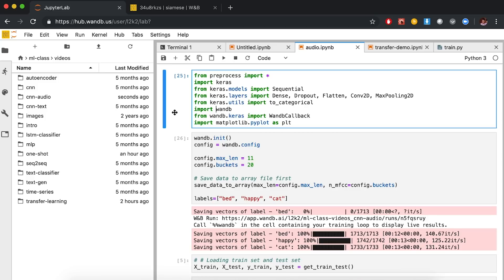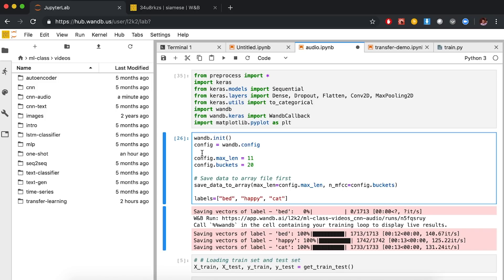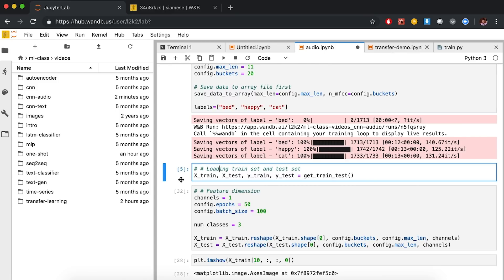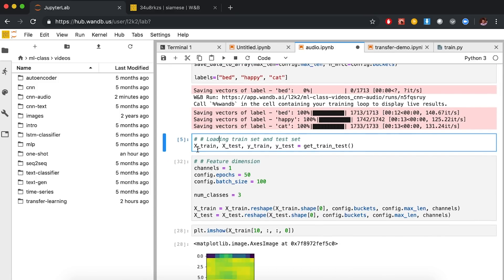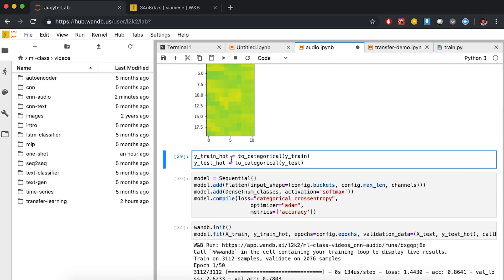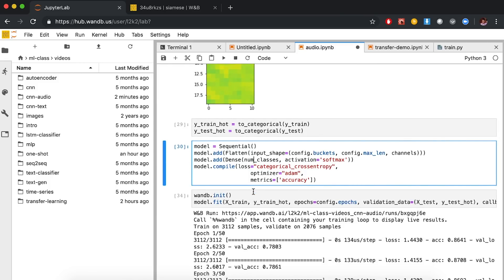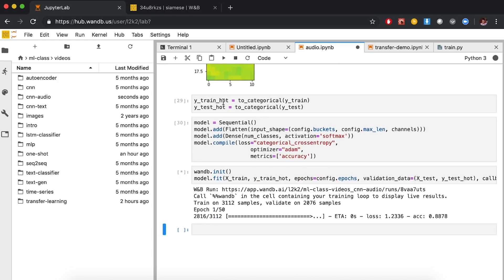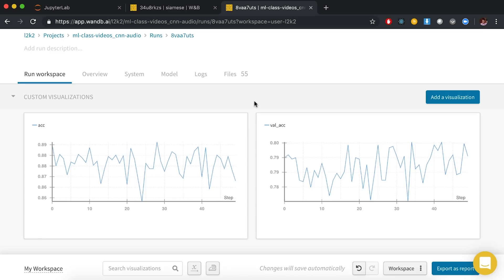13. Speech Recognition with Convolutional Neural Networks in Keras/TensorFlow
Learn to build a Keras model for speech classification. Audio is the field that ignited industry interest in deep learning. Although the data doesn't look like the images and text we're used to processing, we can use similar techniques to take short speech sound bites and identify what someone is saying. Follow along with Lukas using the Python scripts

This is part of a long, free series of tutorials teaching engineers to do deep learning.